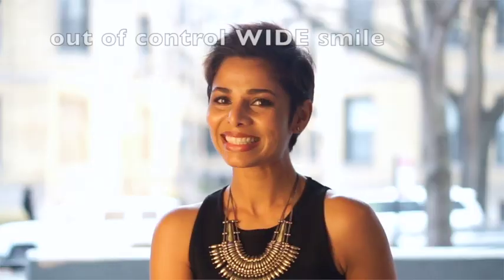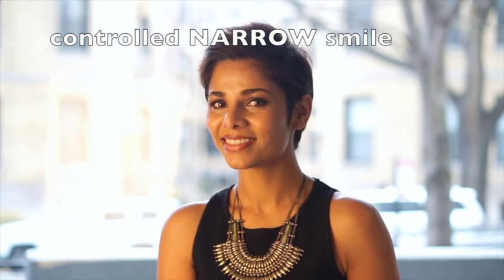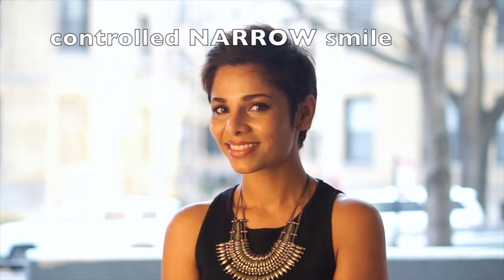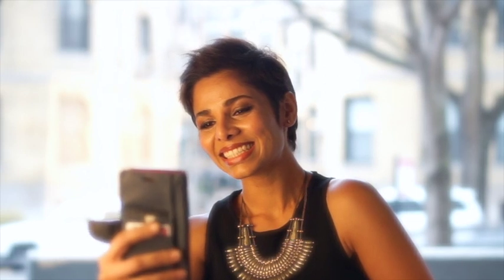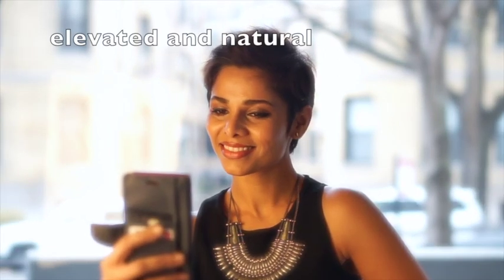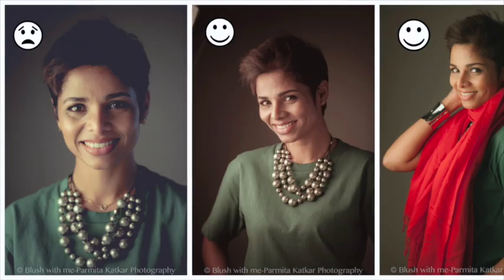HOW TO IMPROVE NATURAL SMILE FOR PHOTOS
i'm enjoying my viewers' response on this channel and hope this video will be as helpful as the previous ones. follow my photos on instagram
i would be happy to see your comments and likes.
this video is incomplete without Part-2... Following soon!

Thanks to my friend/photographer Larissa / Lorchique.com for a fun afternoon at her studio shooting this video.